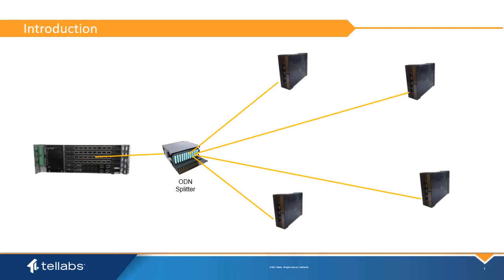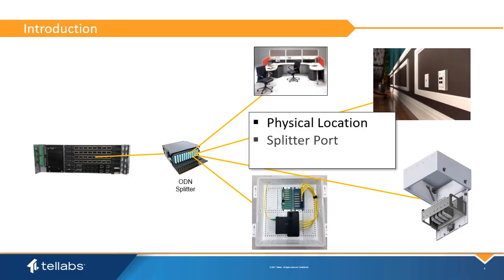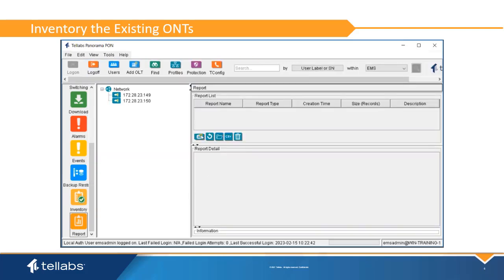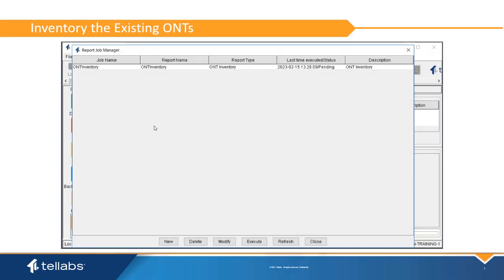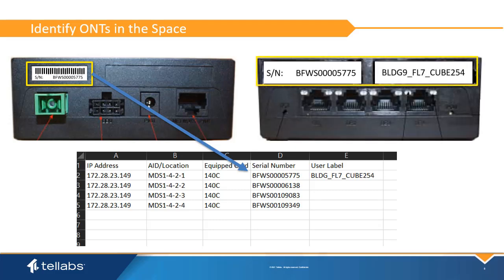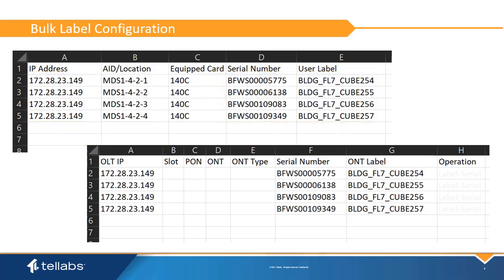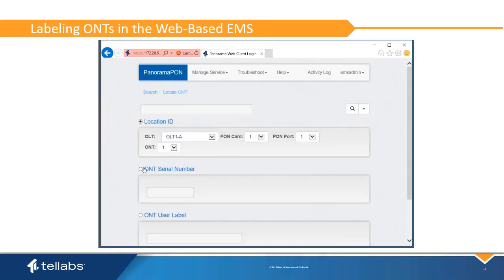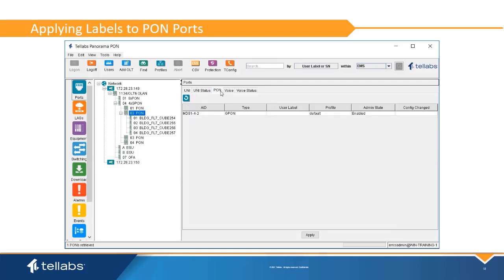Basic Skills: ONT Mapping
The purpose of this video is to introduce the features in the Panorama PON EMS that aid in the identification and location of Tellabs Optical LAN ONTs.  This video provides a step-by-step process for establishing a MAP of the Optical LAN Network that facilitates network operations and troubleshooting.   This process can be done on established networks where an ‘as-built form’ is not available. Try our Documentation Portal! Everything you ever wanted to know about Tellabs Optical LAN can be found